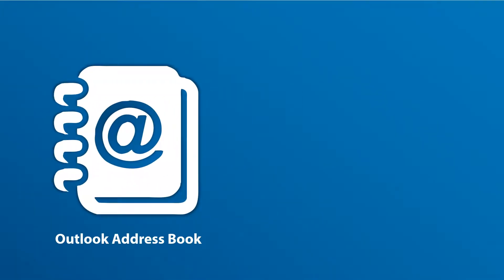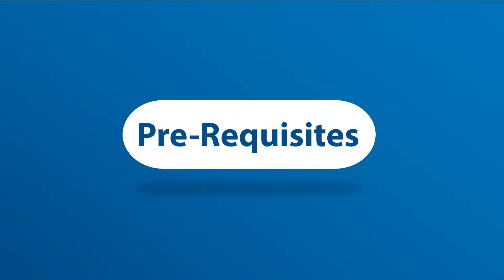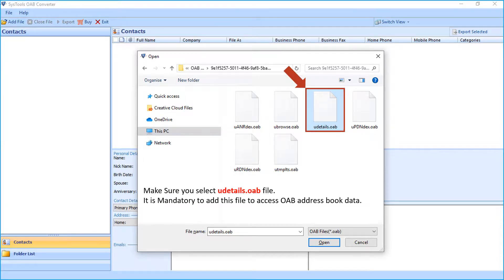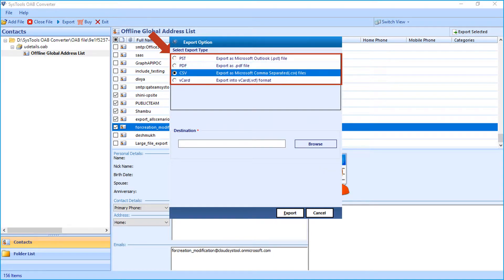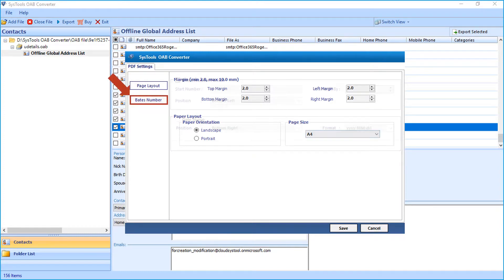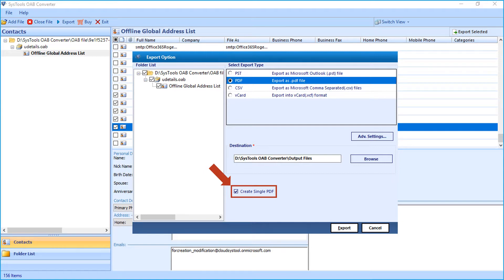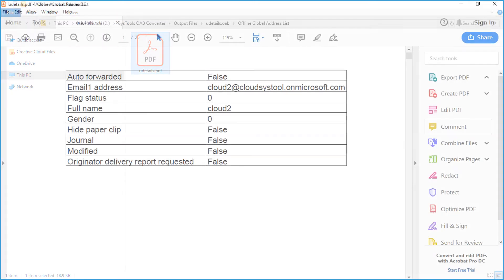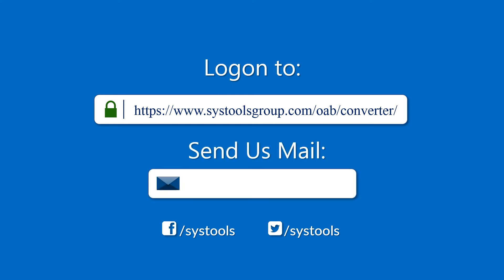OAB Converter Tool by SysTools | Convert Offline Address Book (OAB) Files in Multiple Formats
In this video, we will see the functionality of the OAB Converter. This is an excellent application developed by SysTools software. With the help of this software, users can convert all the contacts saved in an OAB file into multiple formats. OAB to PDF Converter is a multifunctional tool that can also convert Outlook OAB files into CSV, vCard (VCF) and PST formats. If users want, they can choose to save all the contacts into a single PDF or vCard file. Otherwise, the tool will store each contact into separate VCF and PDF files. Before proceeding to convert the Outlook OAB file, the user can take a look at the contacts on the preview screen. All the major fields of OAB files including phone numbers and pictures can be previewed without converting. On the same Preview screen, you can also sort the Address book data based on column names. OAB File Converter Tool also allows its users to perform selective contact migration. Simply select the contact you need to convert from the preview section and let OAB to PDF Converter do the rest of the task for you.

This is a Windows-OS based software, which means it is suitable for all Windows systems including Win 10, Win 8.1, and Win 7. MS Outlook or Exchange Server installation is not necessary for this OAB to PDF Converter tool to run and function. As a result,  users can convert orphan OAB files also into PDF and three other file formats. This utility is capable of converting Offline Address Book file generated in any MS Outlook or Exchange Server versions including the latest ones. Also, the files converted by OAB to PDF Converter can be imported into compatible applications without any trouble. For example, PST files created by this application can be imported into Outlook 2019, 2016, 2013, and other lower versions.
Steps to Convert OAB File Using SysTools Software
Step-1: Download and Install OAB Converter Tool
Step-2: Add OAB File in Software Panel and Preview
Step-3: Select One Output File Format and Apply Advanced Settings
Step-4: Hit Export Button to Start Conversion Process